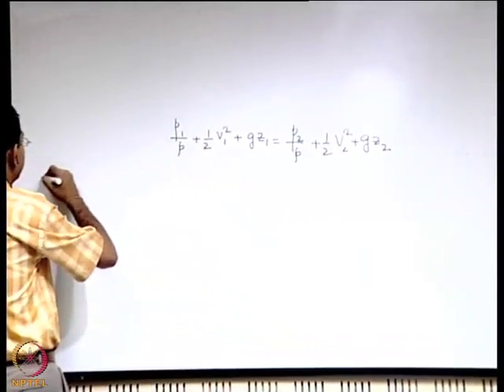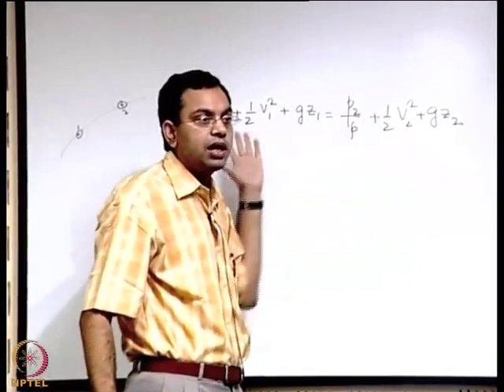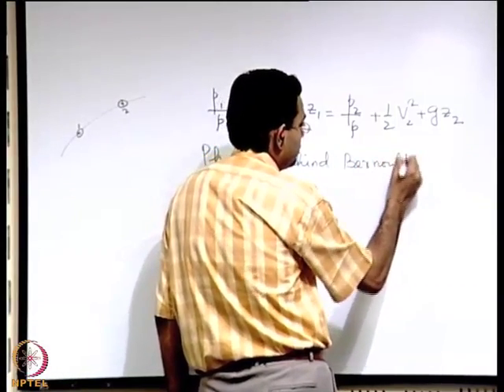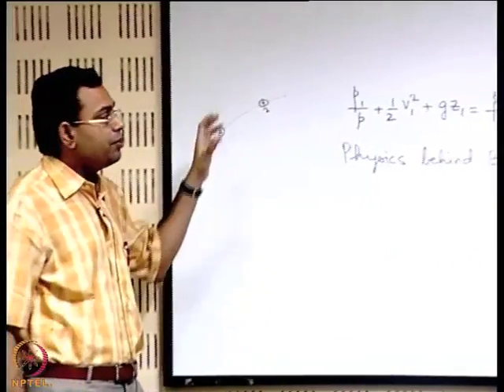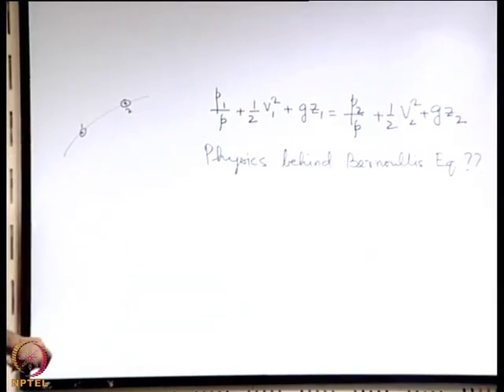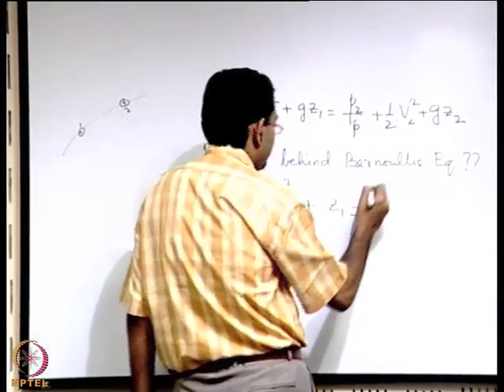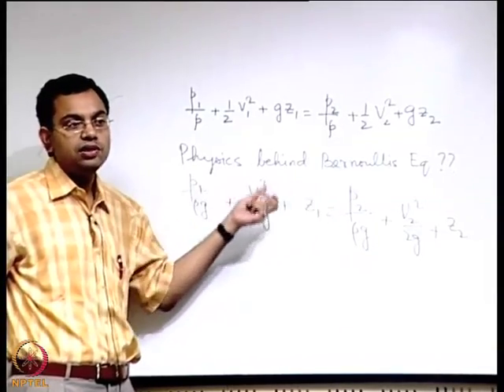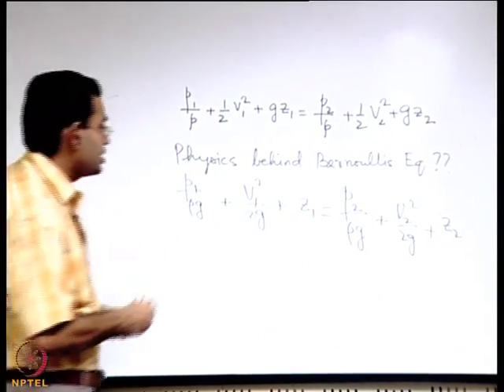Mod-01 Lec-17 Dynamics of Inviscid Flows (Contd.)